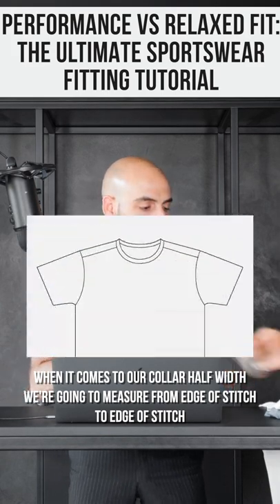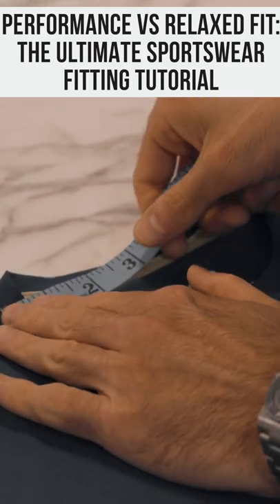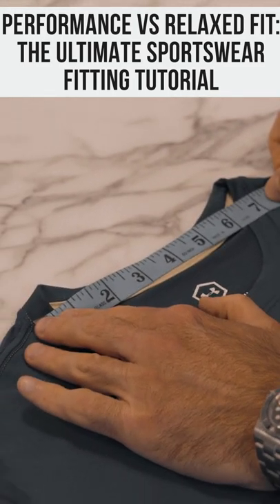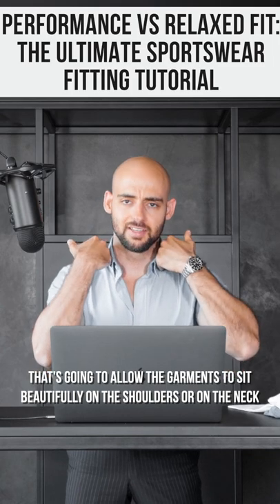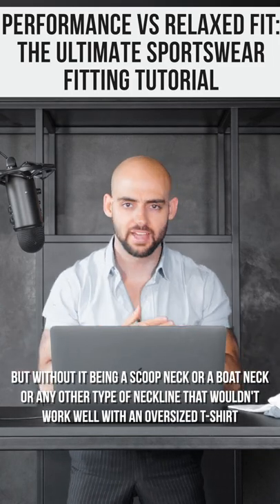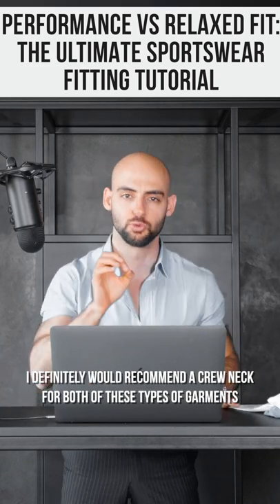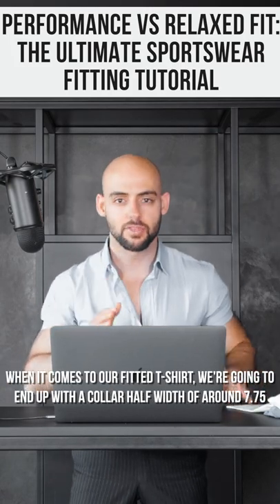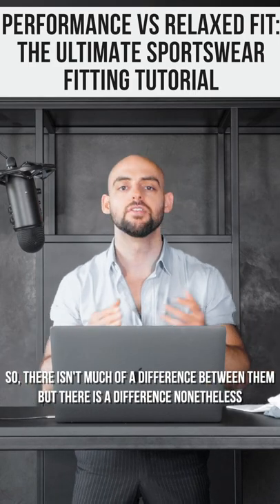How To Measure The Collar Half Width Of Your Garment